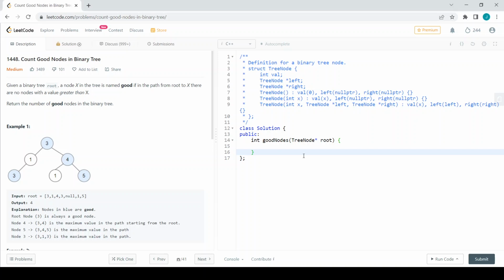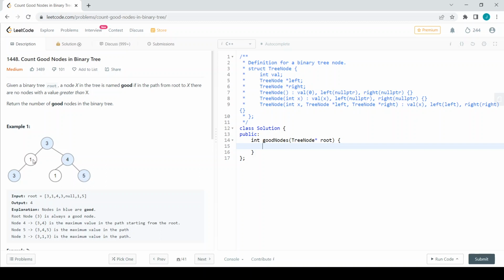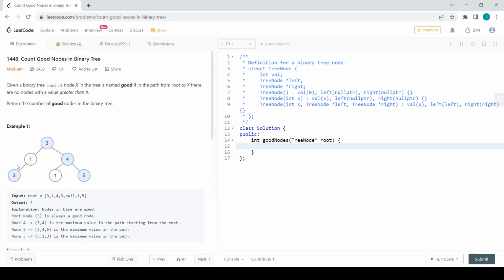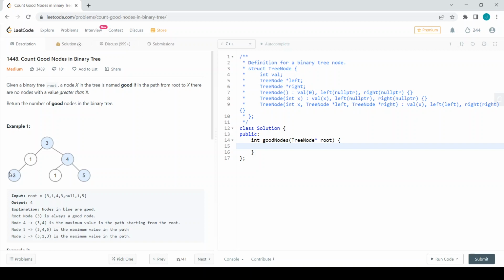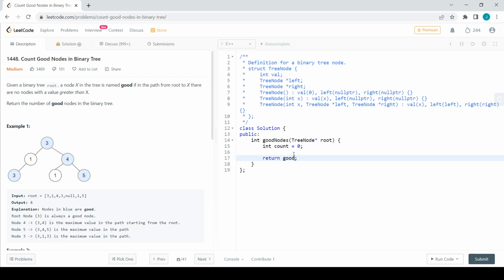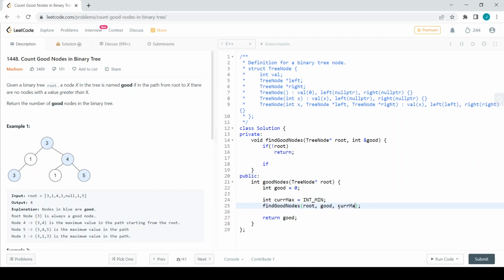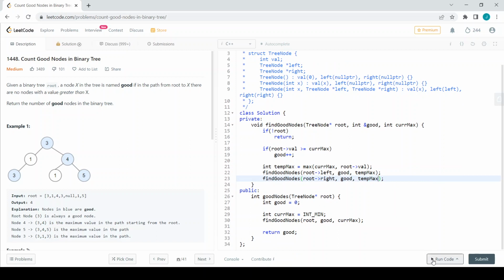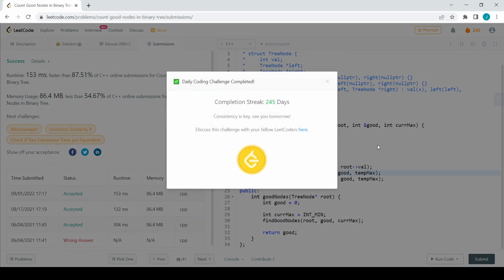1448. Count Good Nodes in Binary Tree | LeetCode Daily Challenge